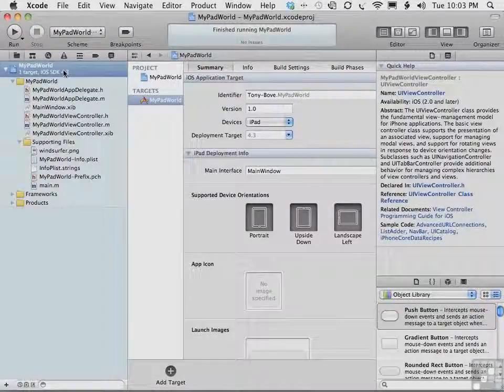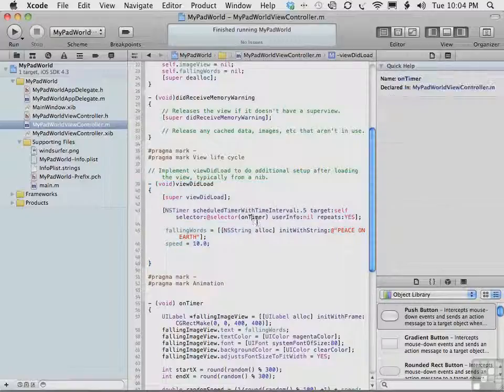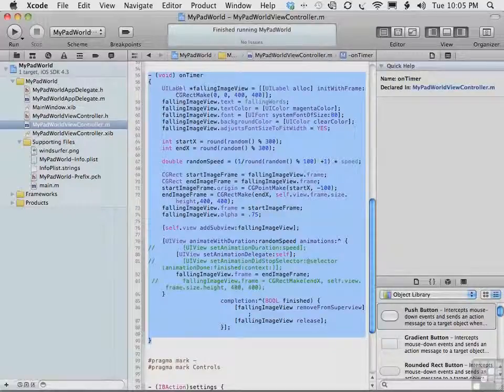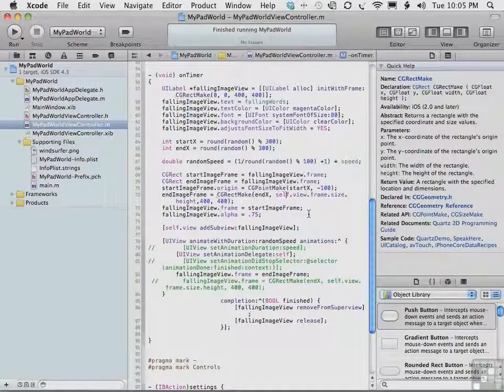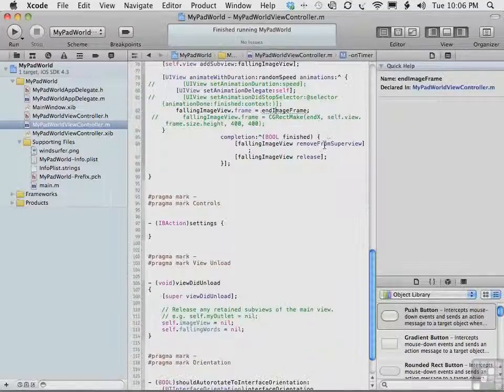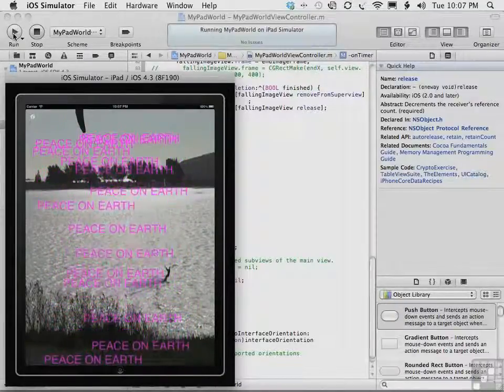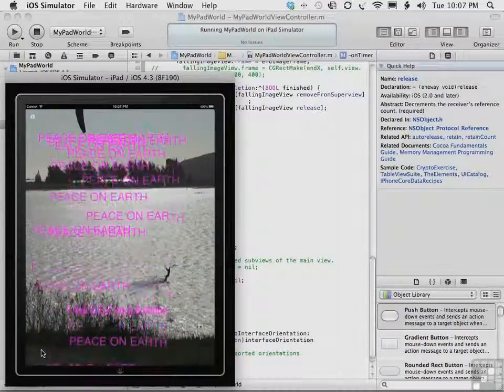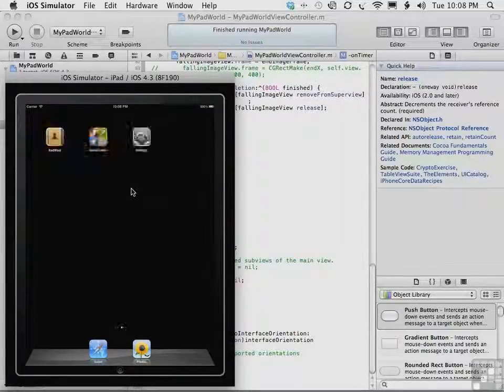2103 Testing The View